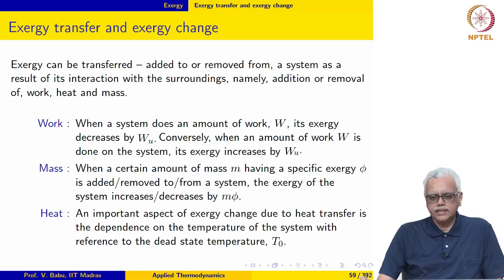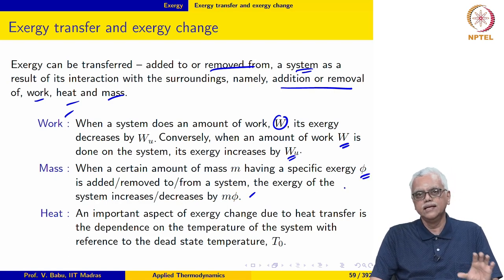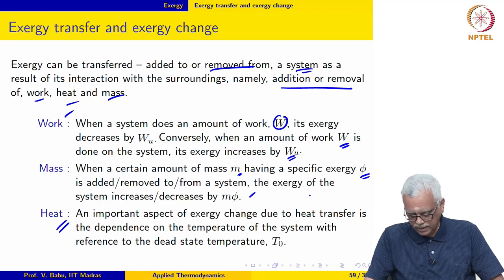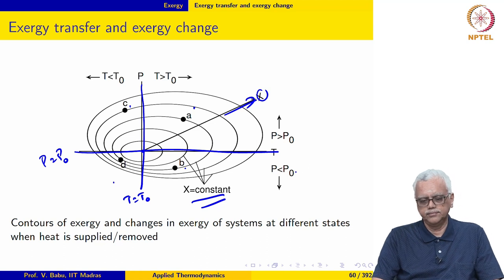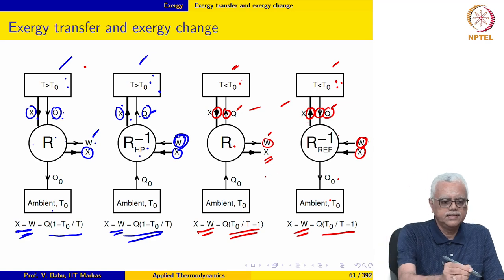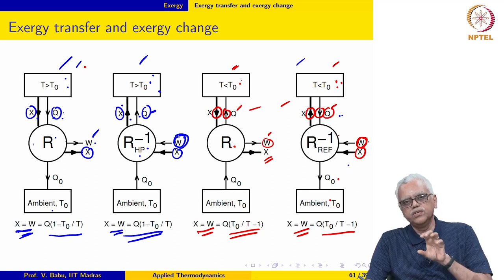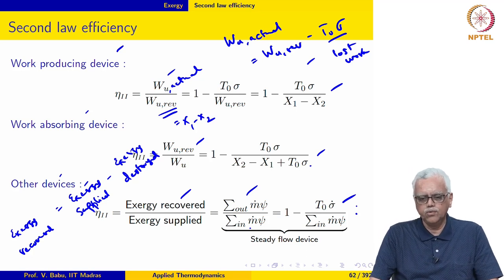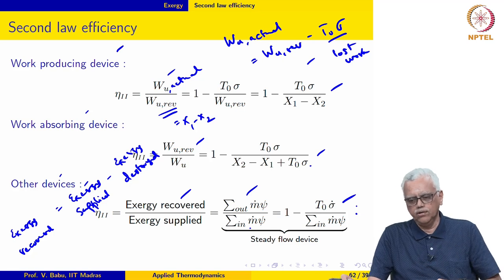Exergy - Part 3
Exergy transfer arising from work, mass and heat transfer; Second law efficiency; Worked examples on exergy calculations for flow and non-flow processes